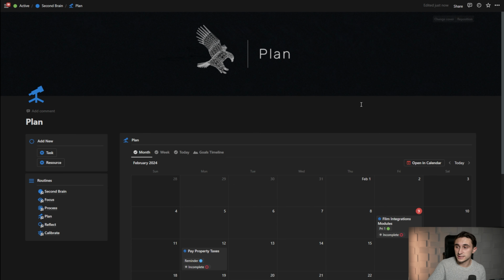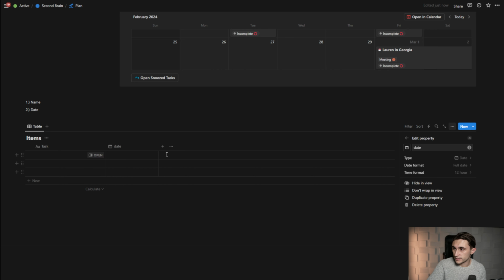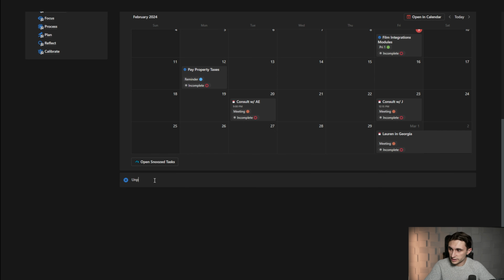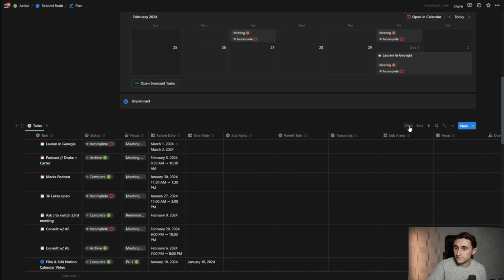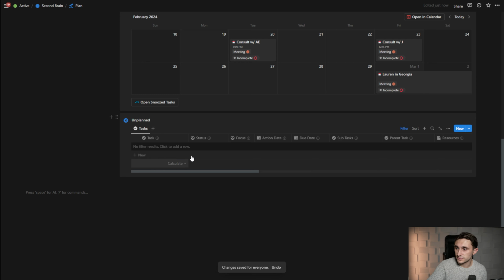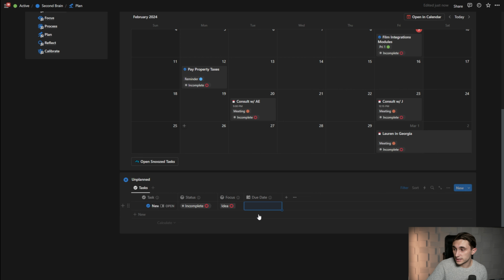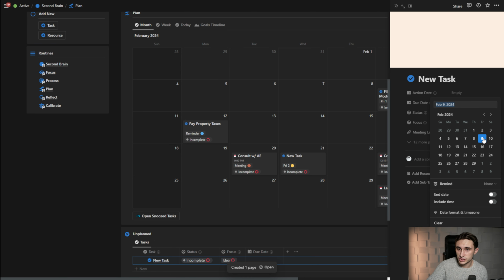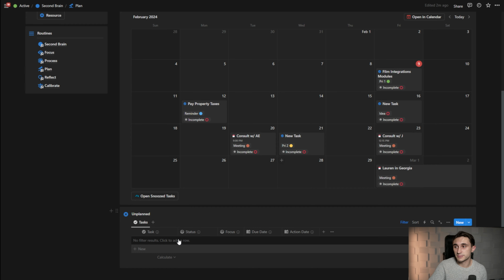The best way to plan anything in Notion: Drag and Drop (Ep.6)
In today's video I show you how to plan in Notion by dragging tasks between two database views utilizing the calendar view and the table view.